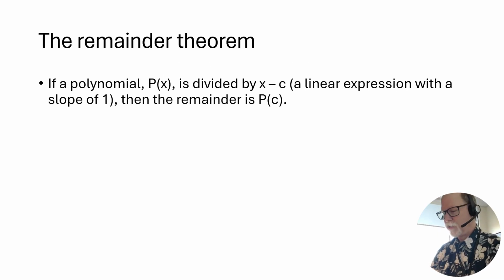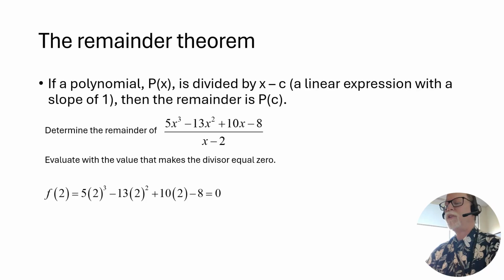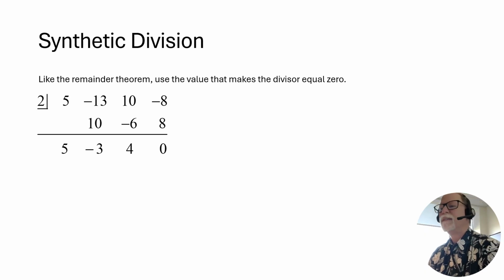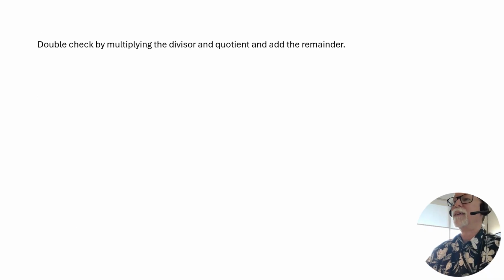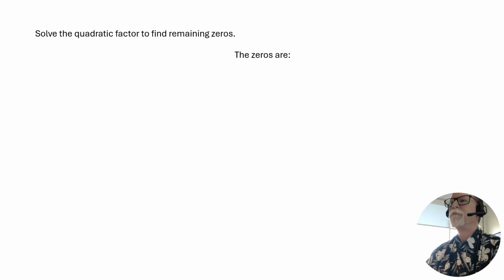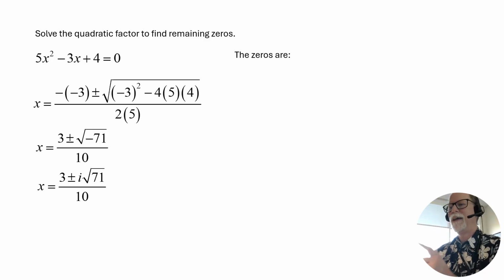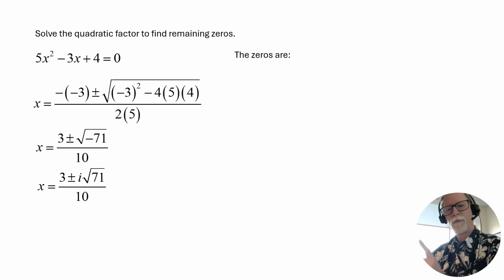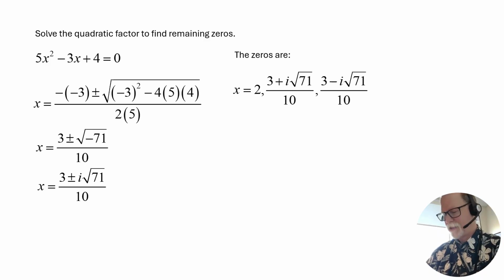MAT171 U3L4 page2